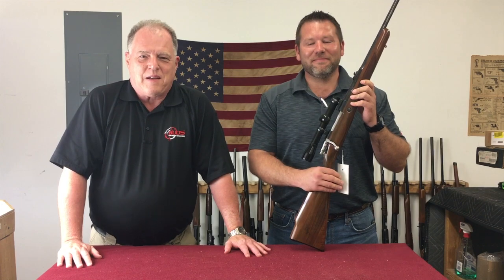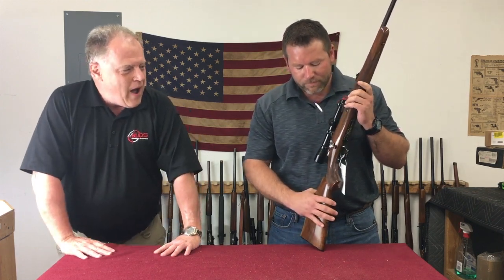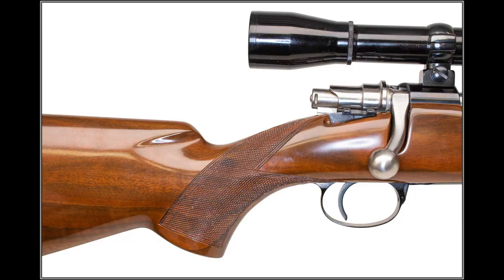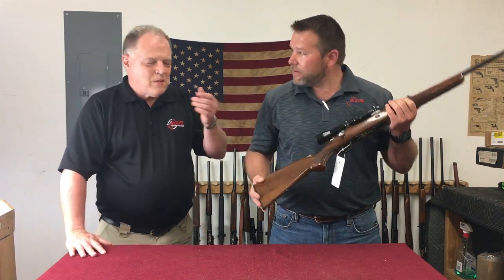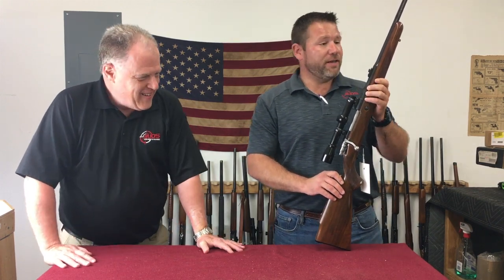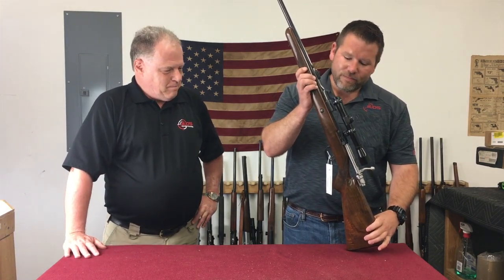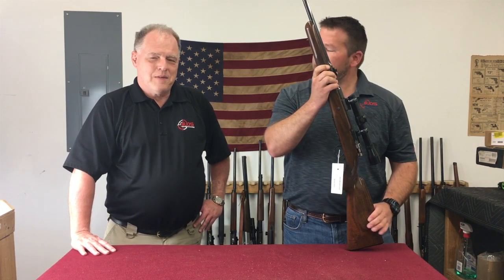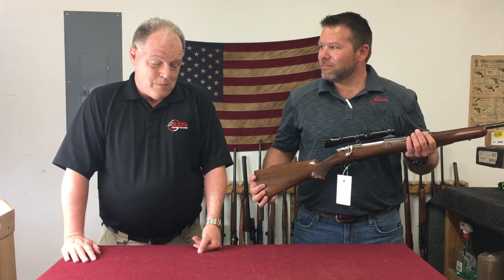Browning FN Model High-Power Mauser 30-06 SPG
Griffin Collection, Auction #1
NRA Firearms for Freedom